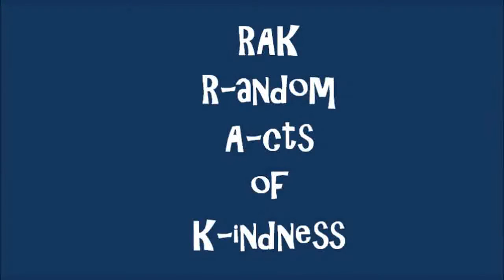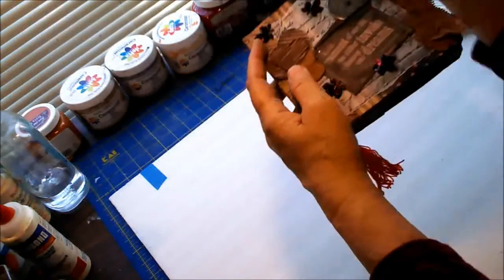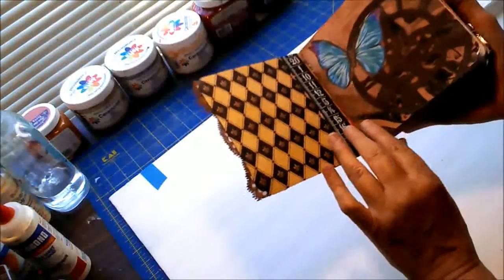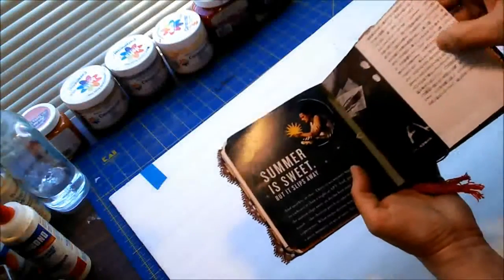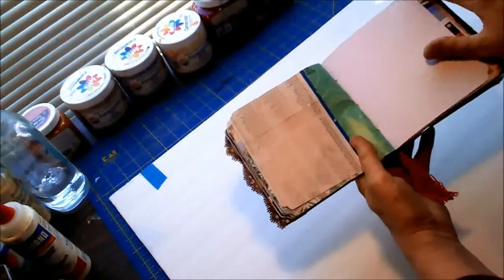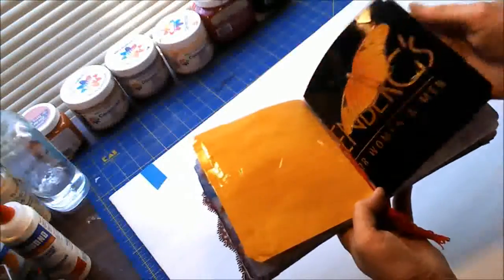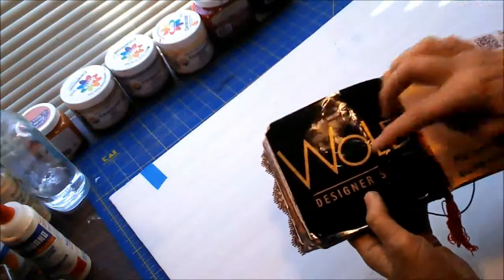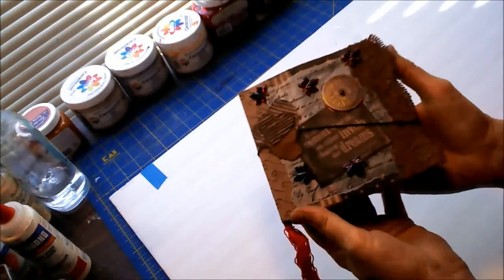Junque Art Journal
This is a show and tell of a junque journal made as a RAK (random act of kindness) for a friend out of scrap papers, ephemera and embellishments in my stash.